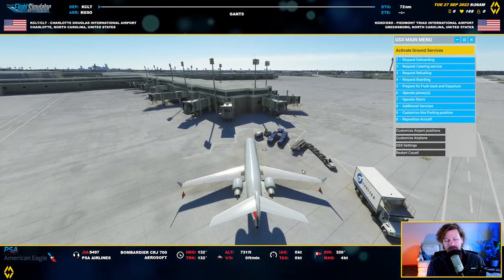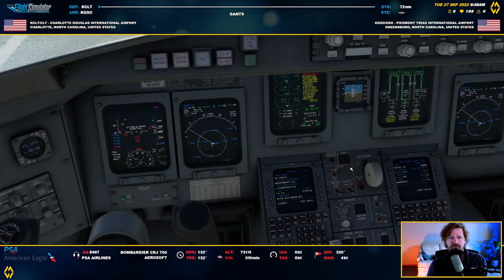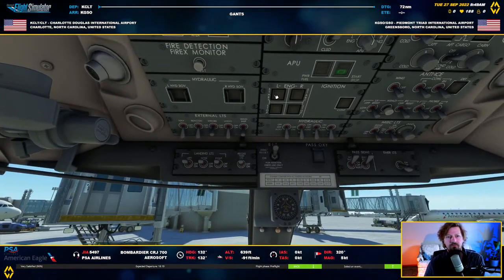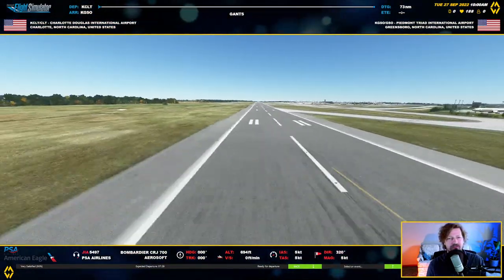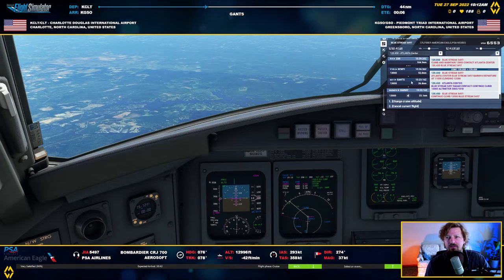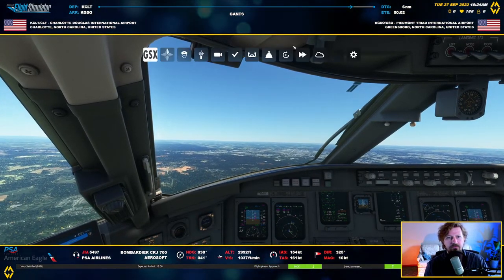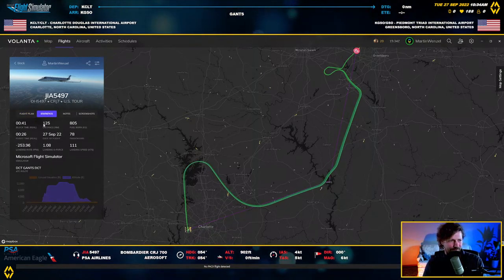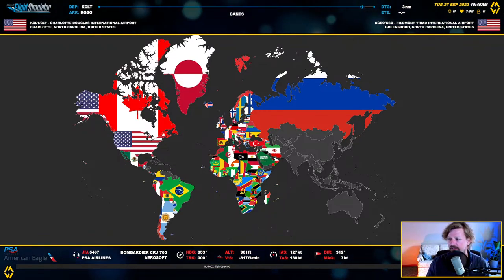MSFS U.S. Tour 11 - Charlotte, North Carolina to Greensboro, North Carolina | PSA Airlines CRJ-700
Microsoft Flight Simulator U.S. Tour 11
DEPARTURE: Charlotte Douglas International Airport, Charlotte, North Carolina (KCLT/KCLT)
ARRIVAL: Piedmont Triad International Airport, Greensboro, North Carolina (KGSO/GSO)
REAL FLIGHT: PSA Airlines (American Eagle) 5497 - Bombardier CRJ-700
SIM FLIGHT: PSA Airlines (American Eagle) 5497 - Bombardier CRJ-700 (Aerosoft)

JIA/OH 5497 9:03 Bombardier CRJ-700 "BLUE STREAK"

▼Active Mods▼
- Aerosoft Bombardier CRJ-700

- 32GB 3600 Mhz RAM